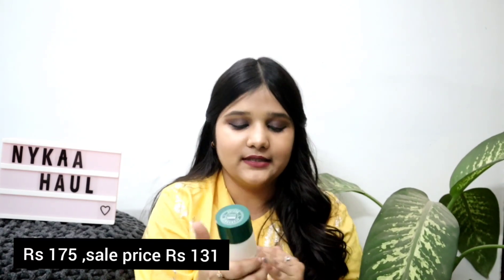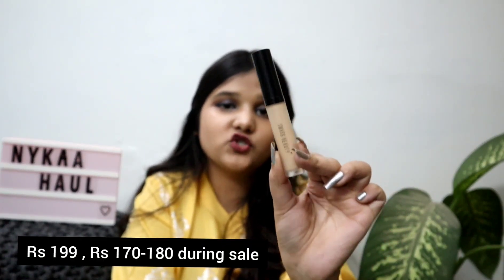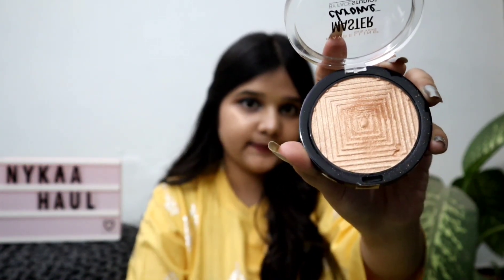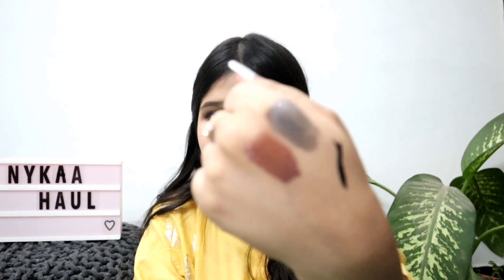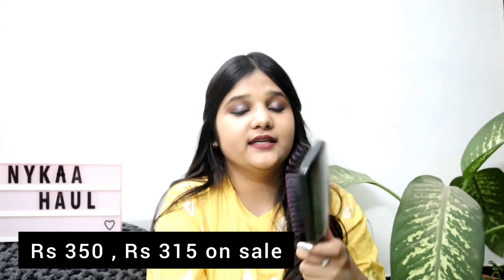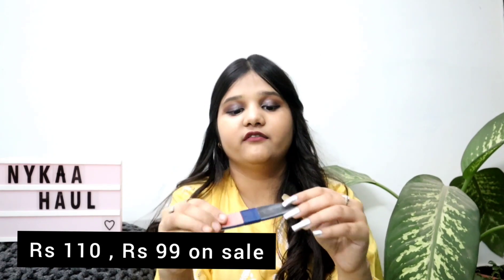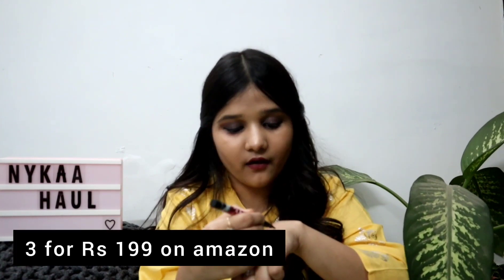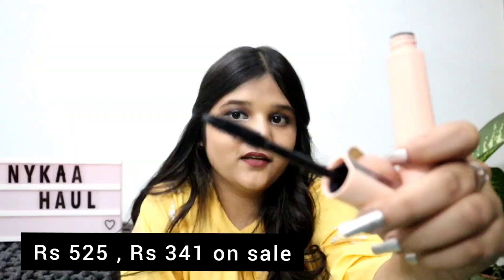HUGE NYKAA SALE HAUL | BEAUTY BONANZA | STARTS RS.90 | FESTIVE SALE | GREAT DEALS | SHREYA AGARWAL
In today's video I have done a Nykaa Sale Haul. As it's festive season so there are so many offers and sales that are going on the website , so I thought of sharing this haul video with all the products that will make you look gorgeous this Diwali.So do check this out.
I hope the video was helpful for you guys .
Do let me know if you want to see more such videos.

Love ,
Shreya.